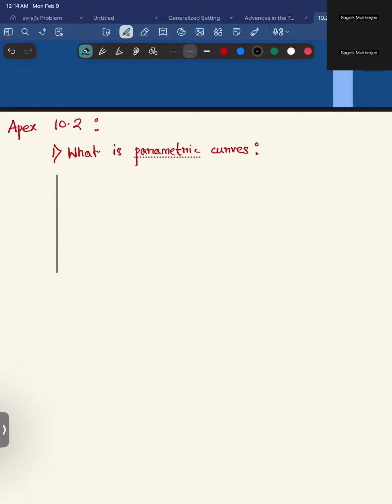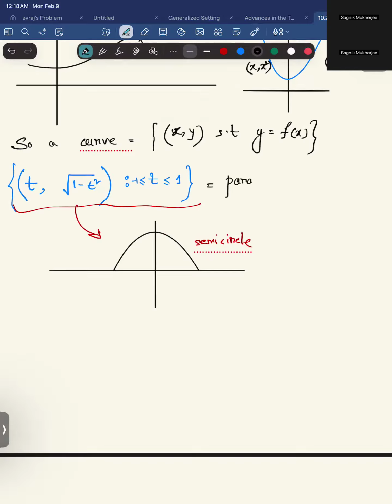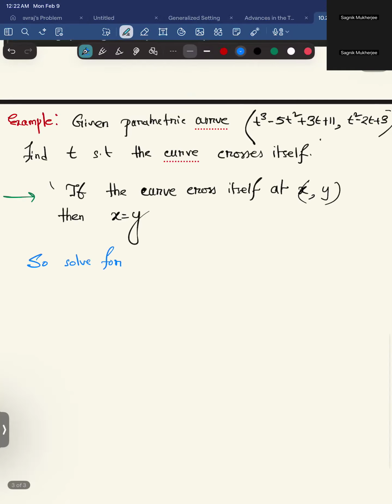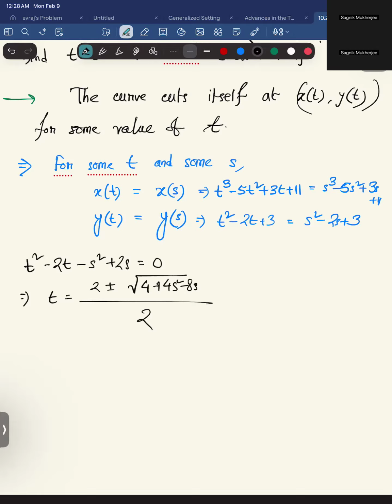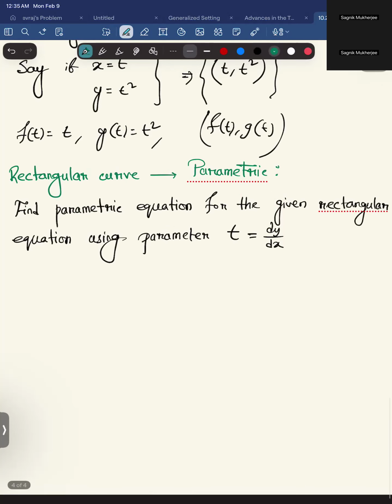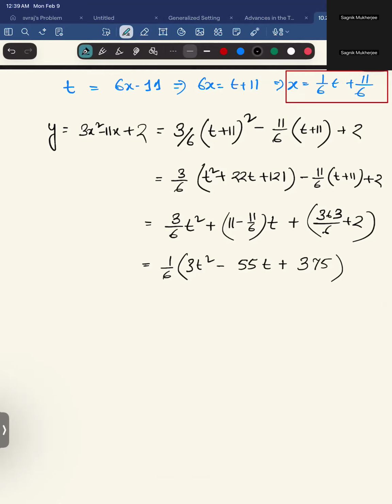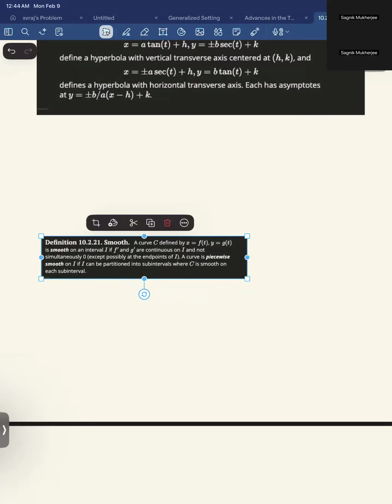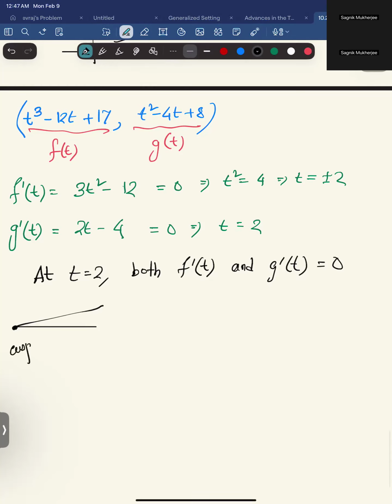Week 4-Video 1-Apex 10.2-Parametric Equation